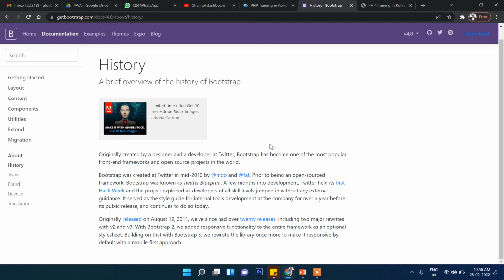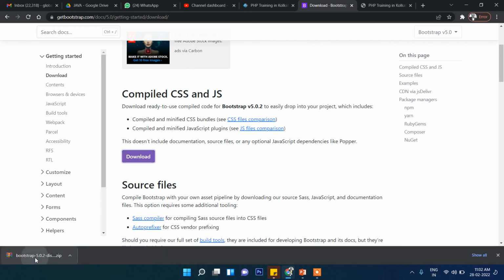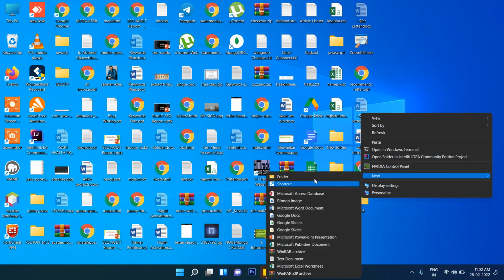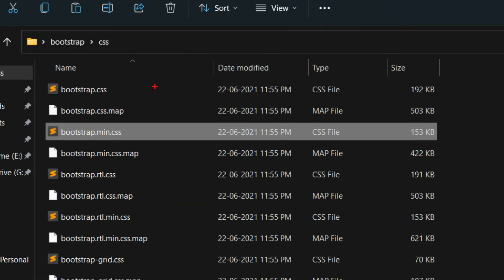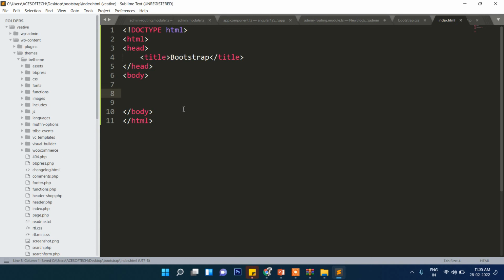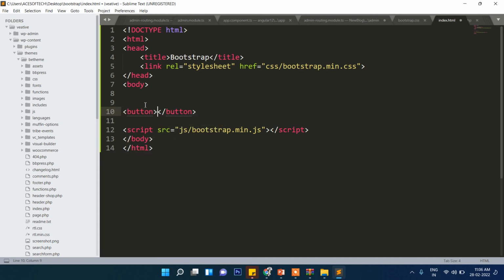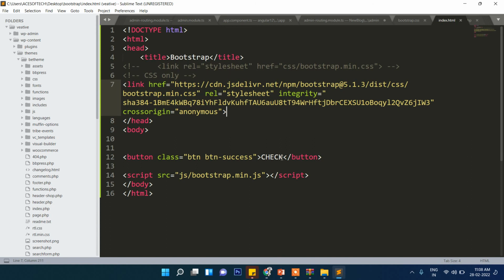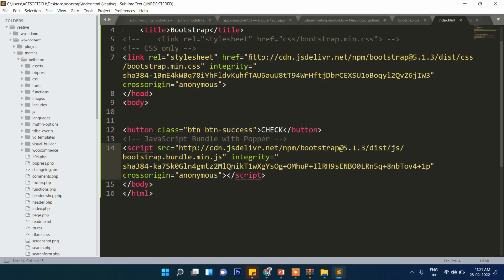1.Bootstrap Introductuon | Twitter Bootstrap Tutorial for beginners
In this  Bootstrap tutorial you will learn what is Bootstrap and how  you can setup-environment  for bootstrap. There are two ways to setup the environment for bootstrap in your project. I have shown both the methods